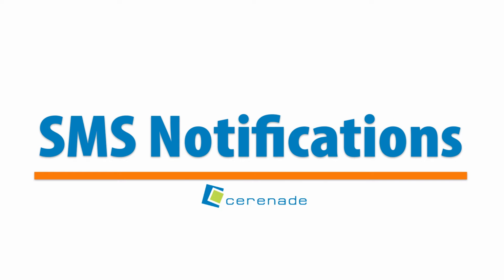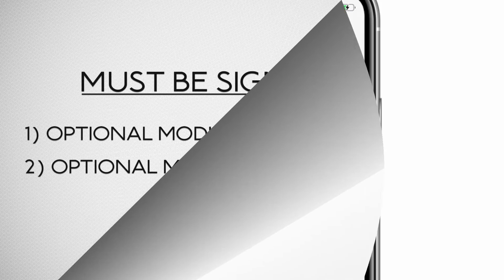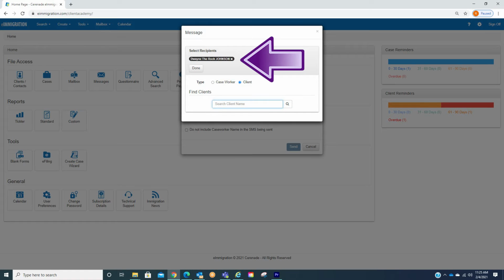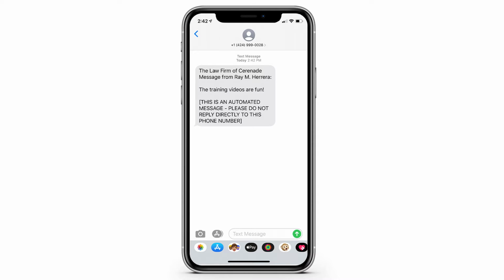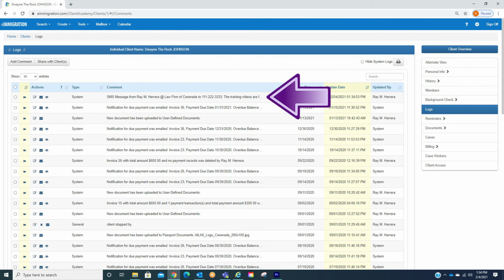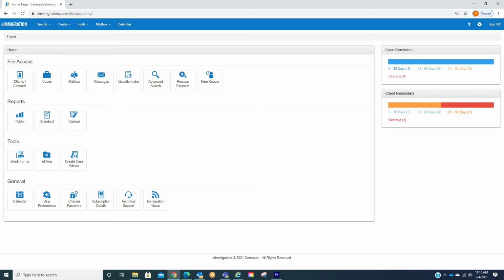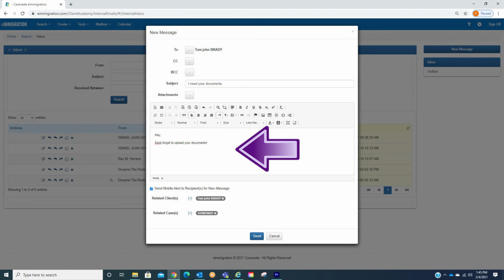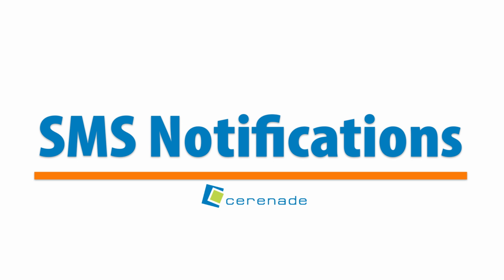Optional Module: SMS Notifications